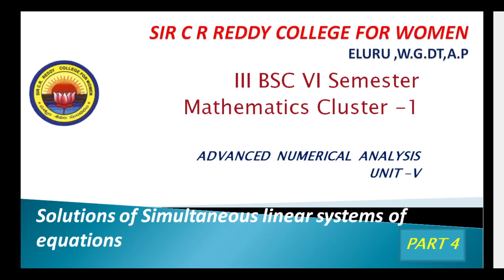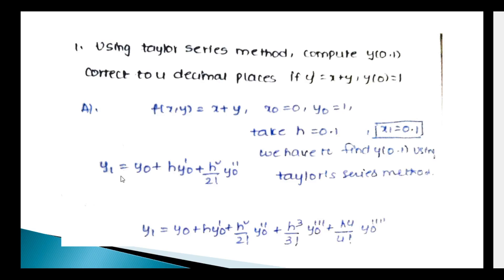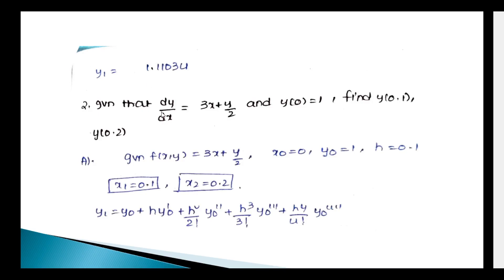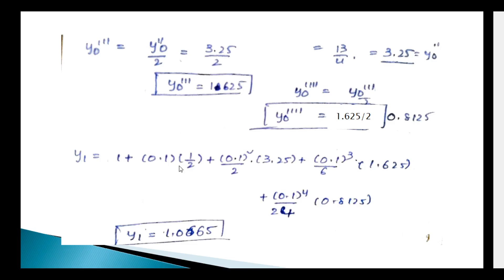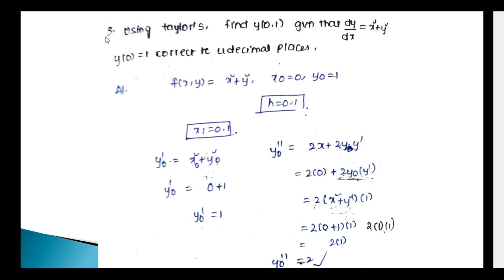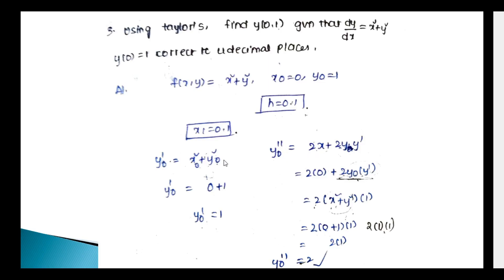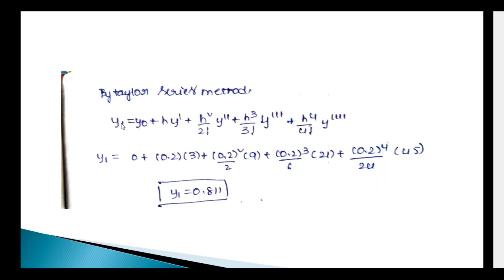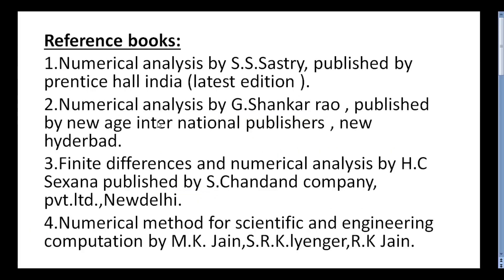18. BSc 3/6 - Advanced Numerical Analysis - Unit 5 - Taylor's Series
18. BSc 3/6 - Advanced Numerical Analysis - Unit 5 -  Taylor's Series